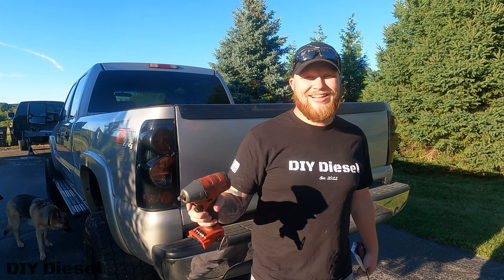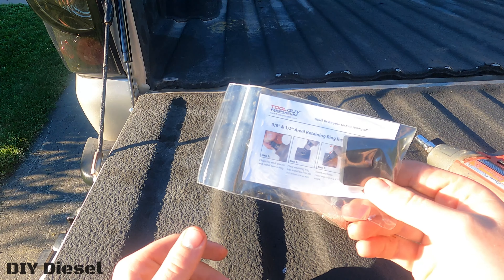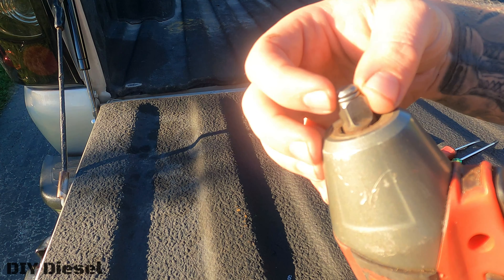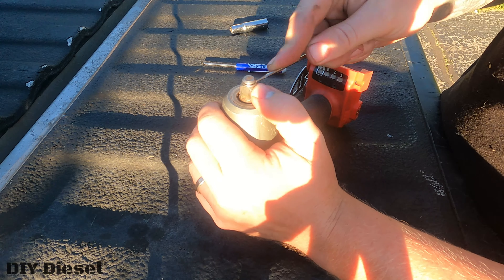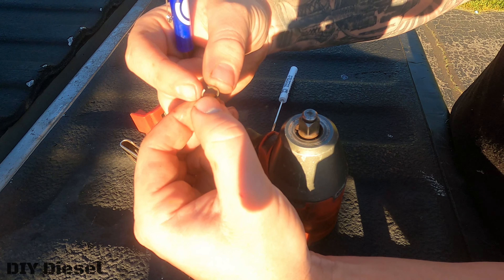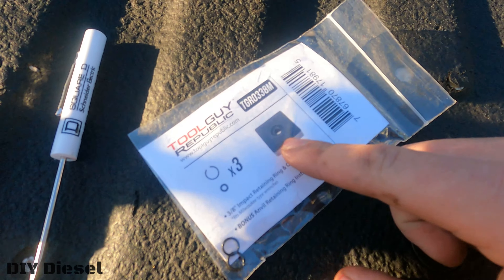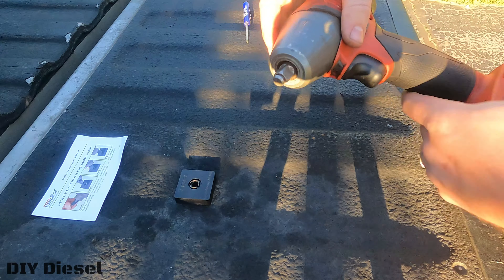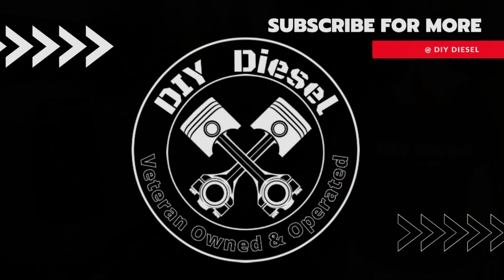Easy! How to Replace Your Impact Retainer Ring!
Replacing your impacts retainer ring with ease!

Install Kit:
TOOLGUY REPUBLIC 3/8" Impact Retaining Ring Clip with O-Ring fits Milwaukee Type Wrenches - 3 Sets

Film Equipment:
Go Pro Hero 9:

2007 LBZ Duramax Mods:
Truck Mods!!!
DSP5 switch
AirDog165
5"-7" North Spec Built Tip
5" MBRP Exhaust
3" Stainless PPE Down Pipe